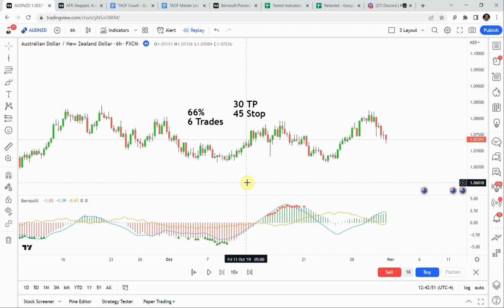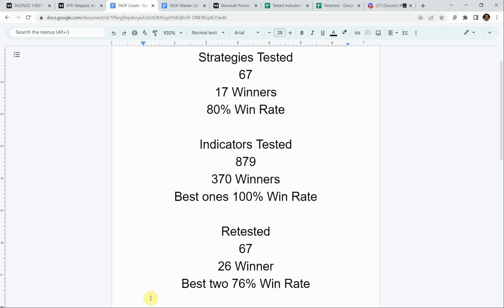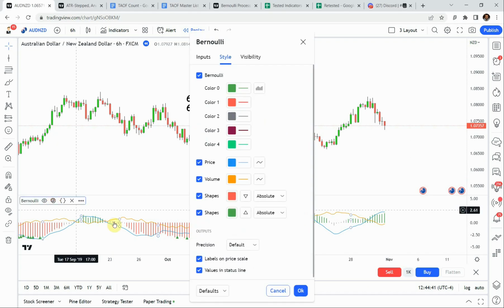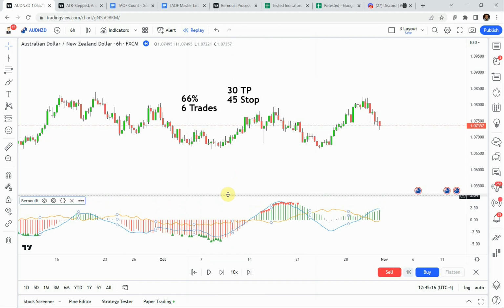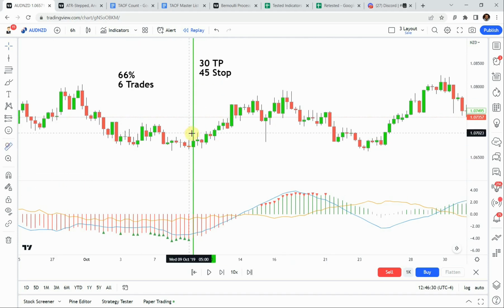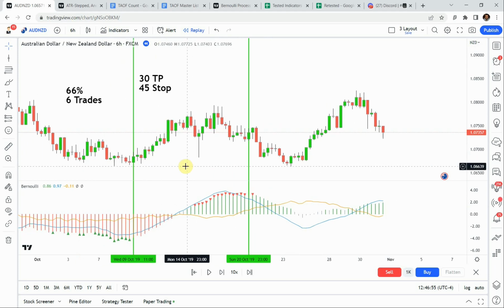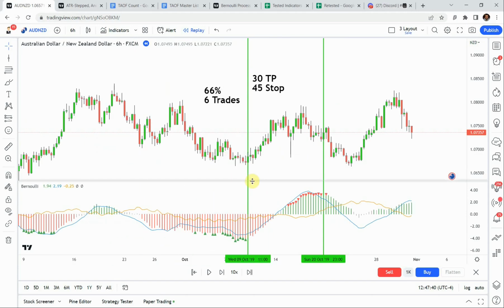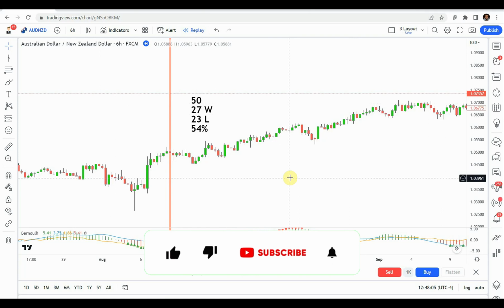Best Tradingview Indicators for Scalping | Bernoulli Process Indicator Advanced Indicator Testing